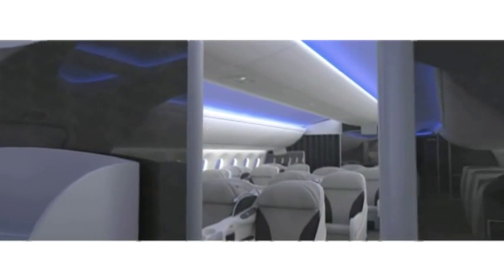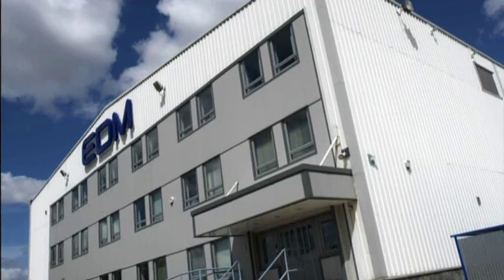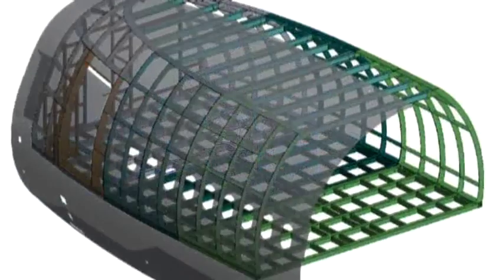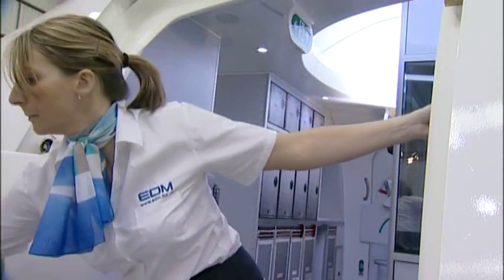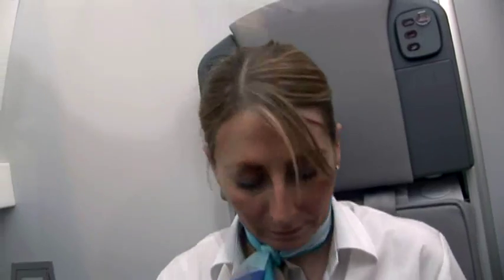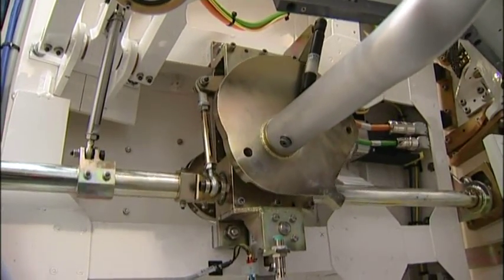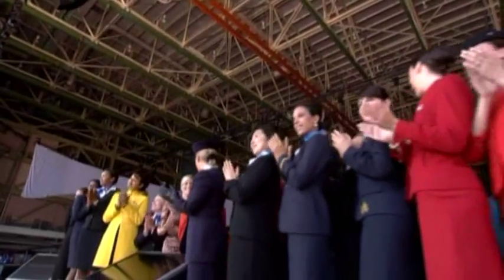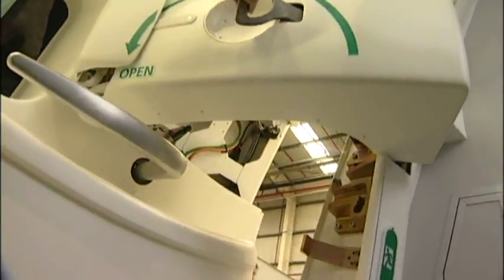EDM - Boeing 787 Door Trainer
Overview of the B787 Door and Cabin Emergency Evacuation Trainer (CEET) - designed and manufactured by EDM Ltd for Continental Airlines.